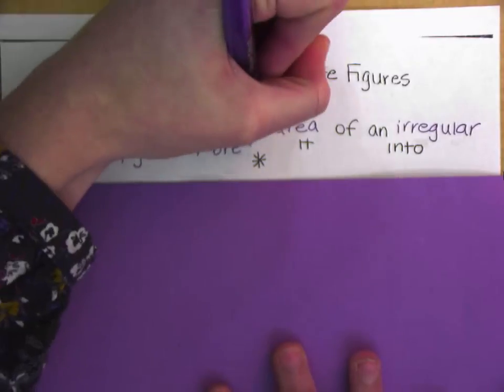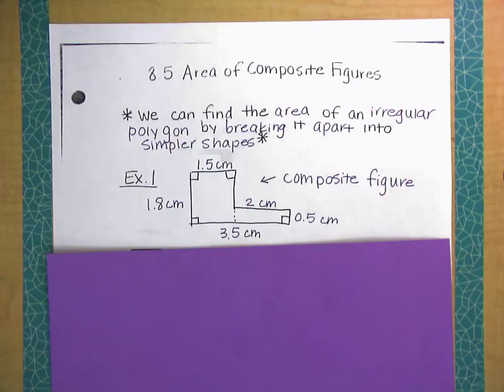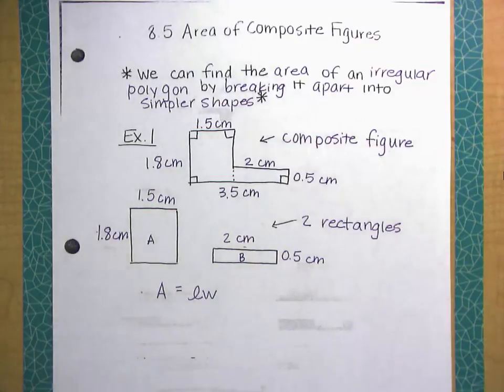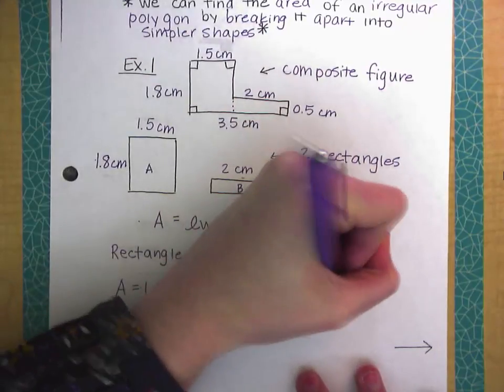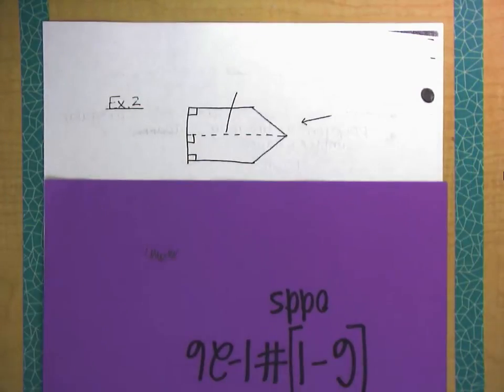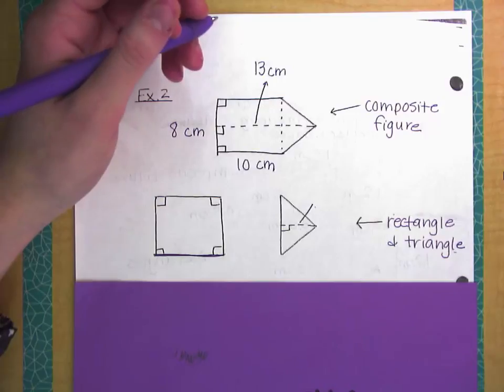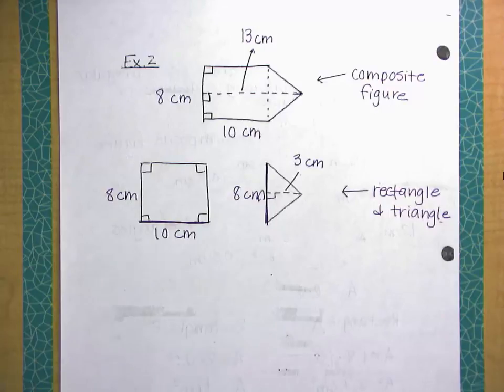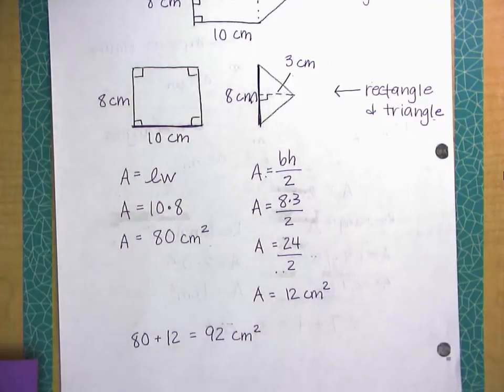8.5 Area of Composite Figures